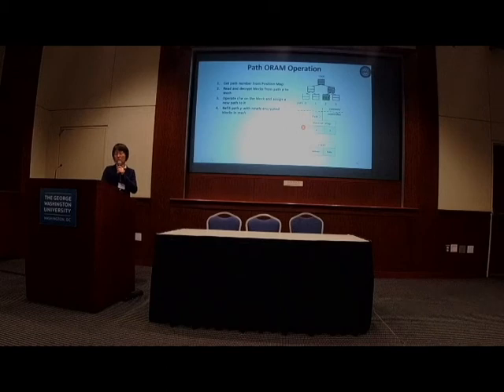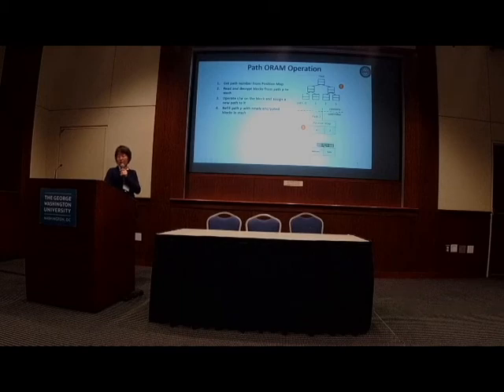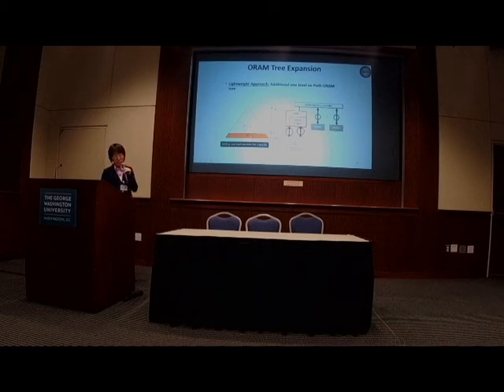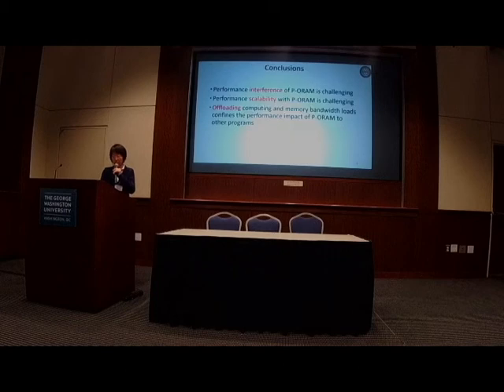NSF Workshop Day 2 Part 1